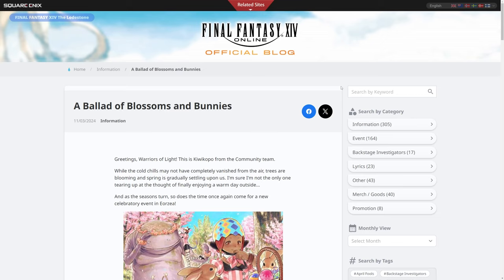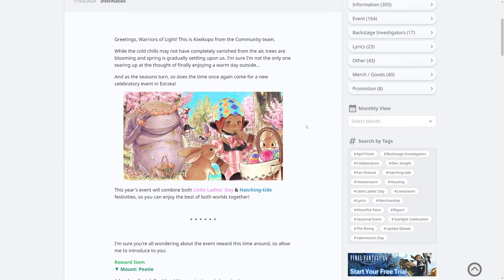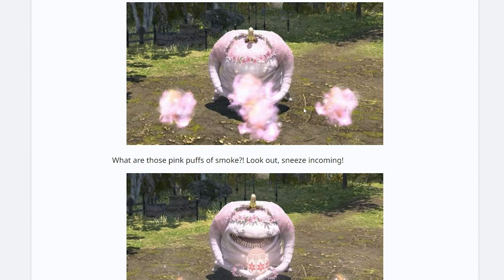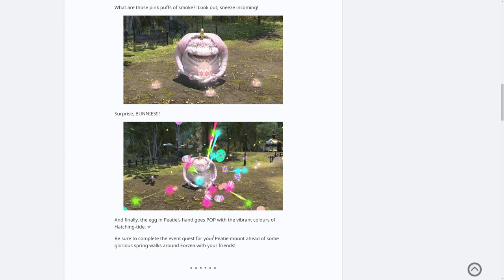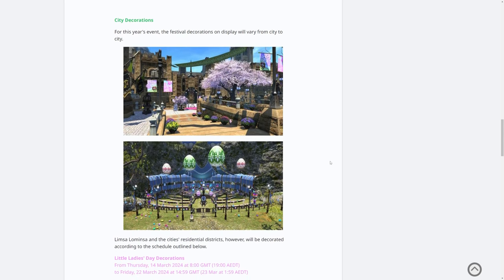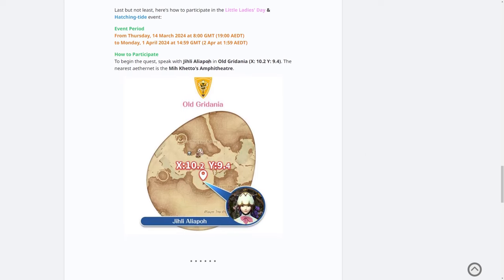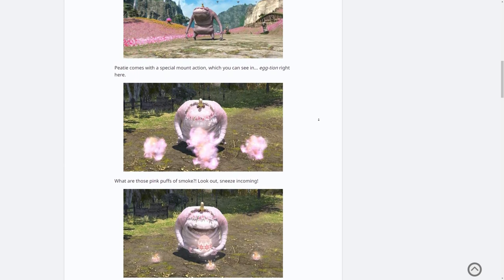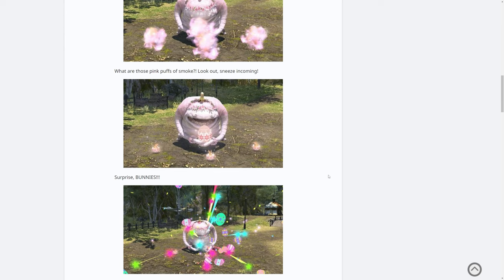FFXIV: Peatie Goobue Developer Blog